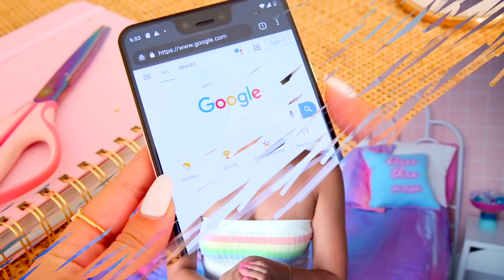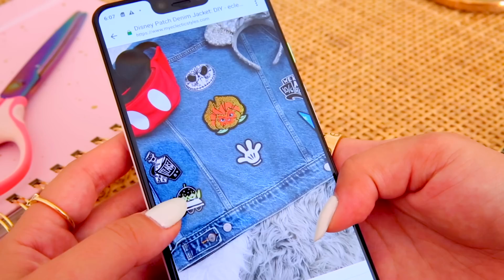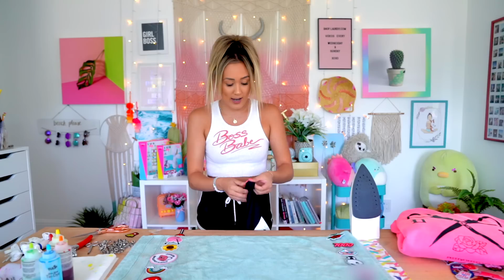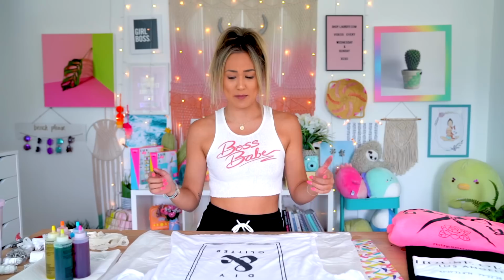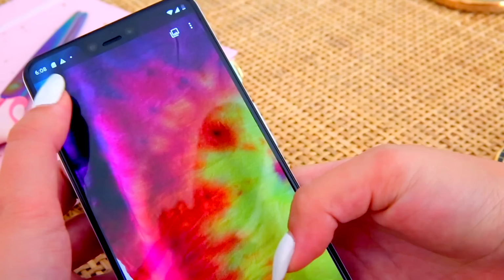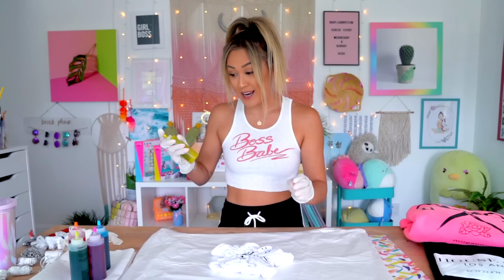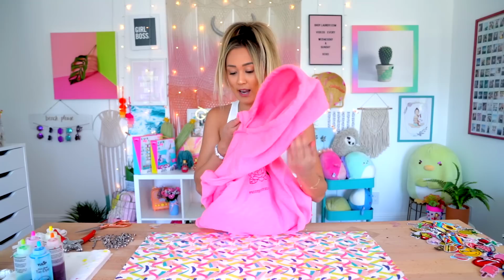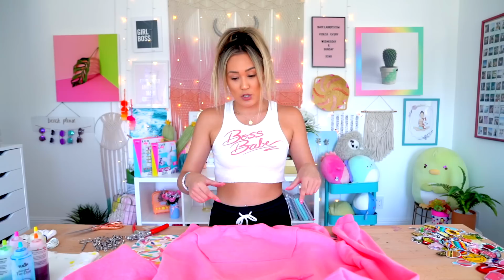Buying YouTuber Merch & DIYing It!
HIII BABES! welcome to episode 5 of Buying YouTuber Merch & DIYing It! Check out some of the ideas I explored in the video here

Y'all have been asking for an edition around my OWN merch and I'm so excited to hear your thoughts on all of these DIY projects!

PS LIMITED EDITION MOOSE PLUSHIE LAUNCHING AUG 11 (my birthday hehe) 3PM PST/6PM EST!

♡ XO lauren

MORE LAUR!

5 Of My FAV VIDEOS!